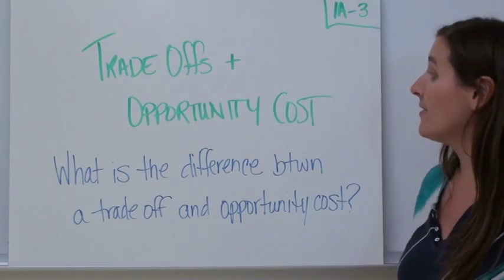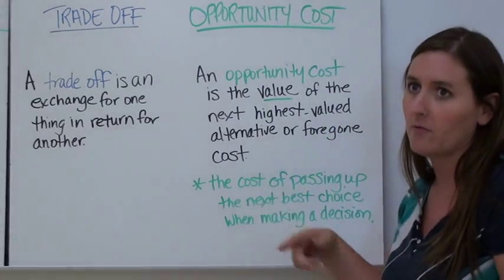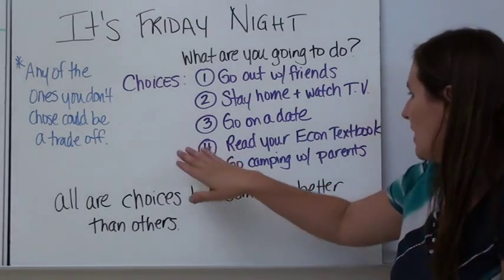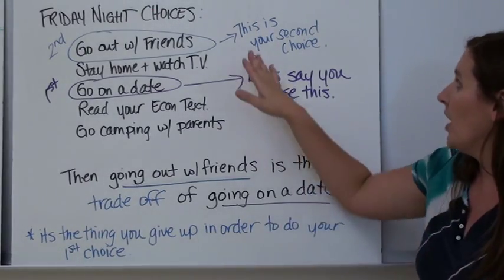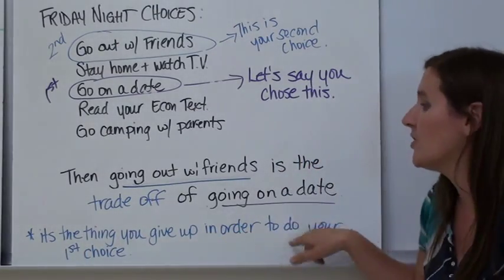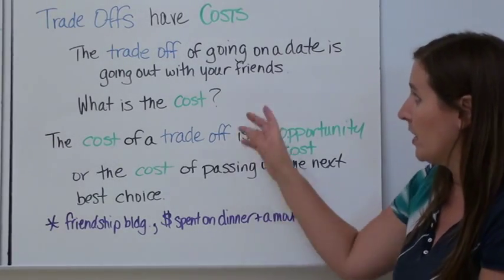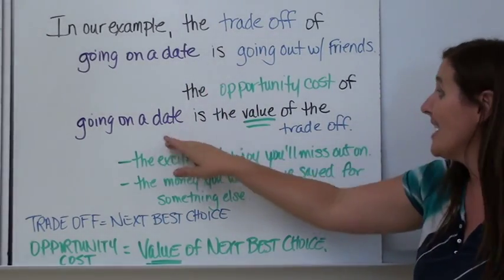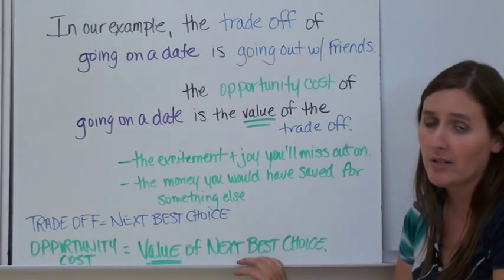UNIT 1A 3 Trade Off and Opportunity Cost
Ramsden's AP Macroeconomics Video Lectures
GTHS